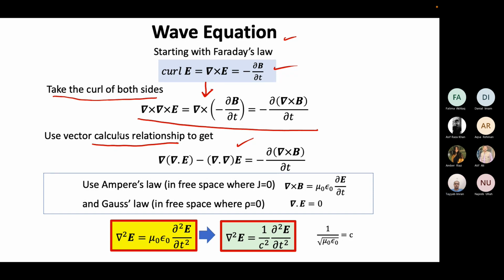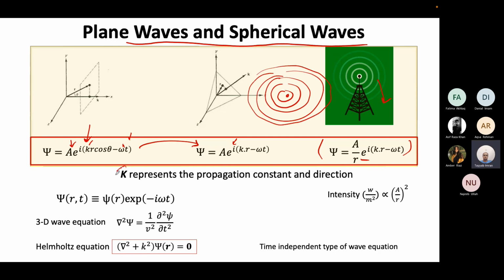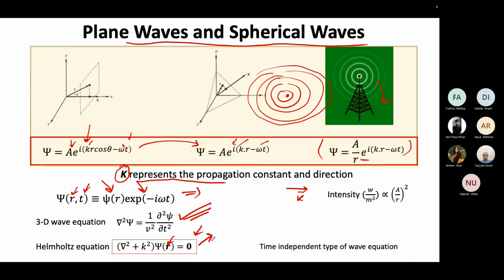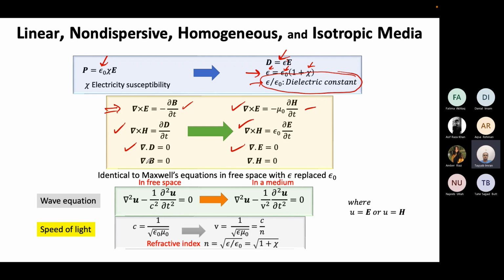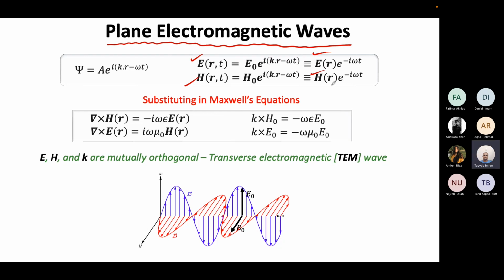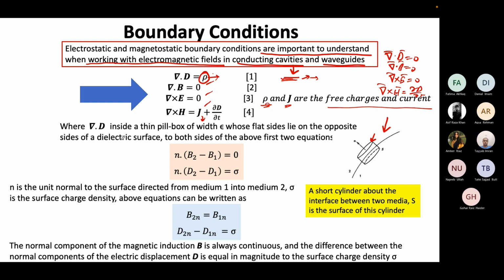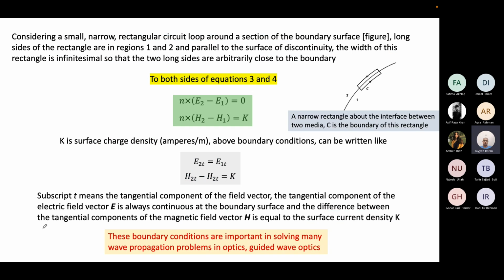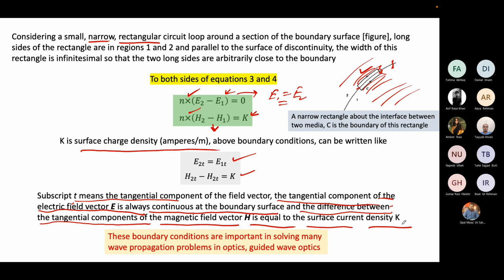ED Lecture 12 [24 10 2022]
Course PHY 501
Electrodynamics Lectures